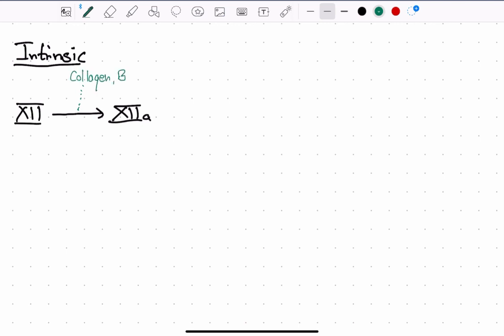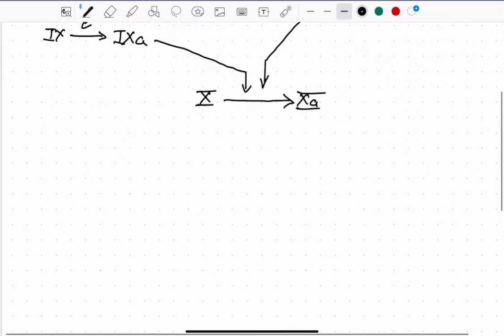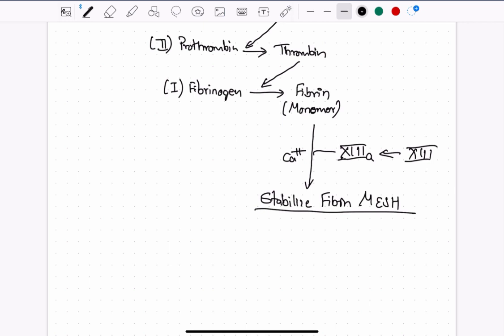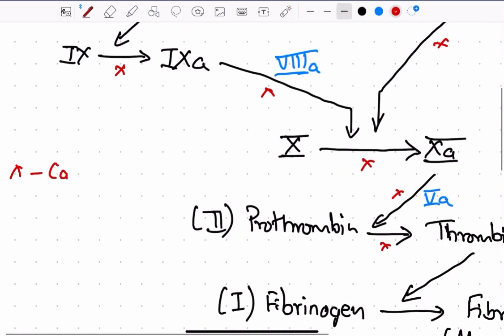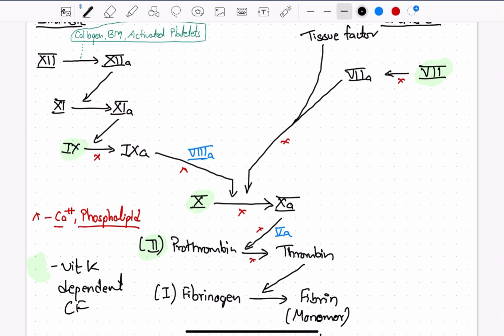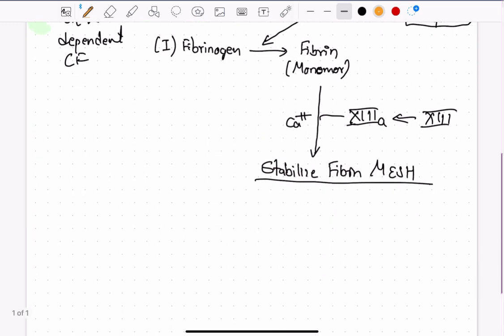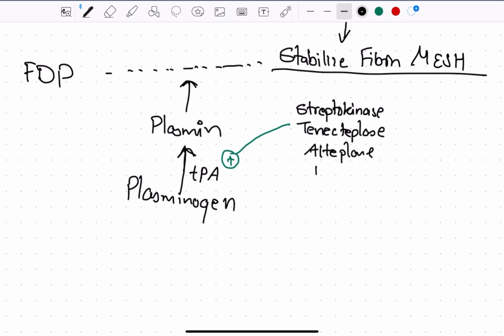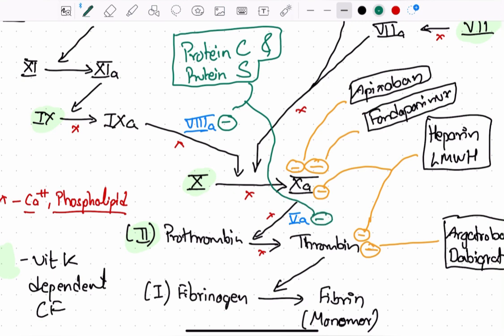Coagulation cascade: Intrinsic and Extrinsic pathways